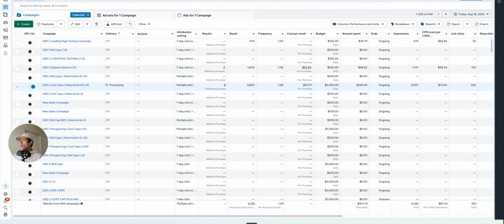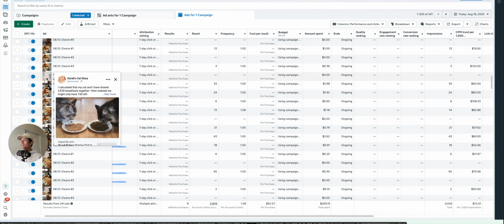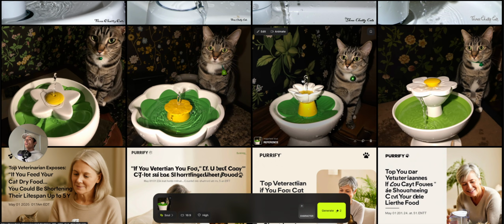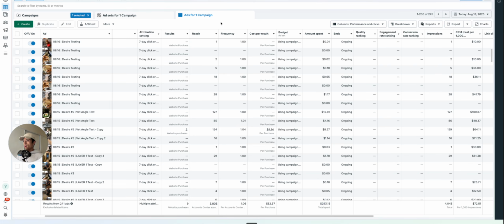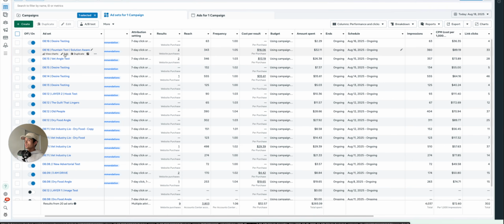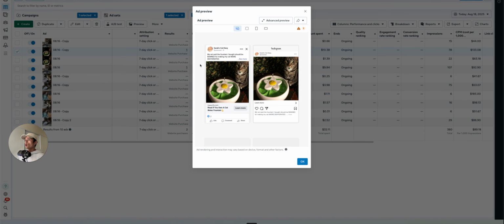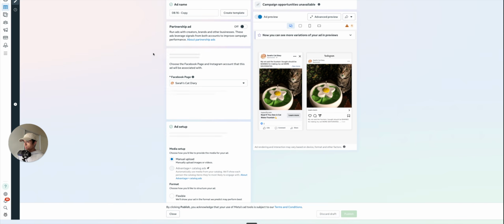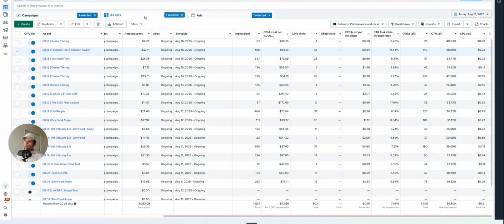watch me print $1400/day LIVE with branded dropshipping using ONLY images (it's this easy)